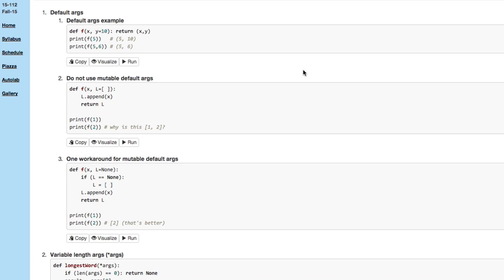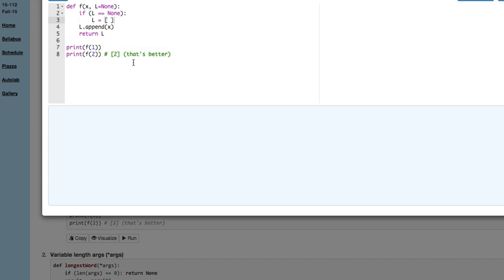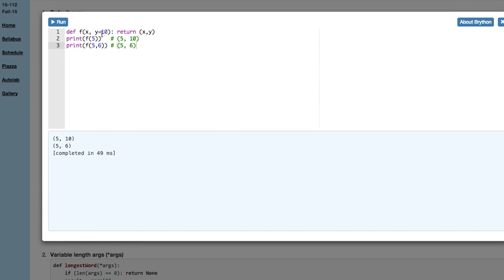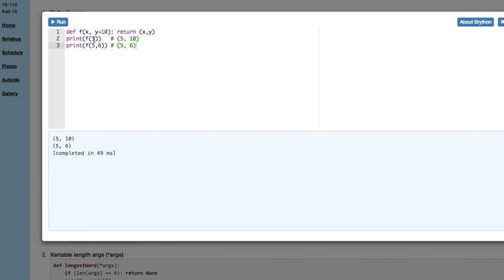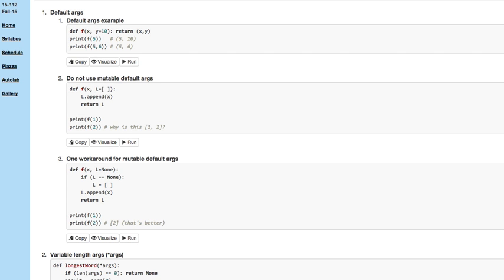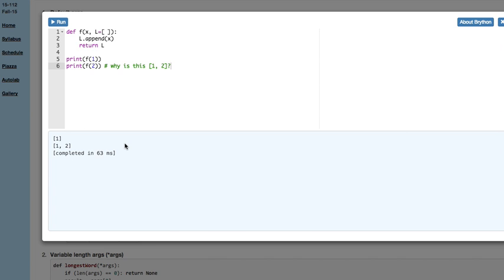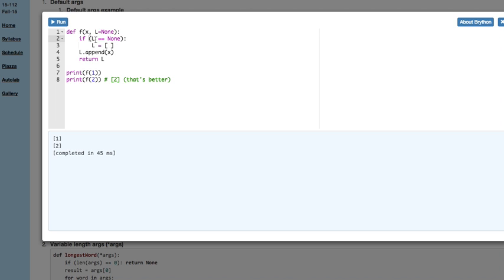15 112 f15 function redux default arguments by tara